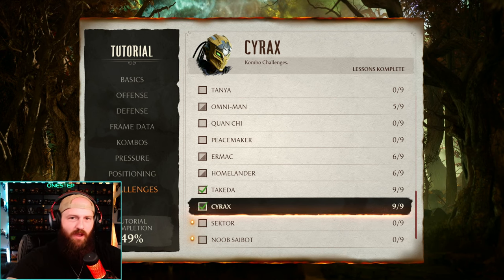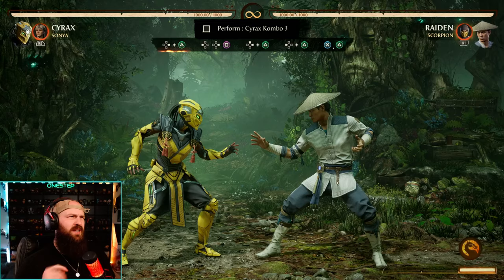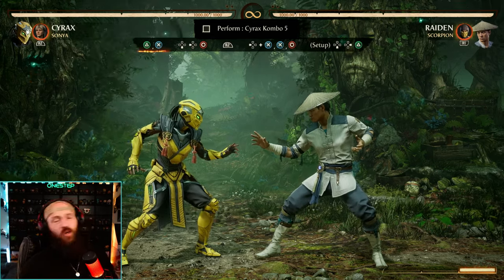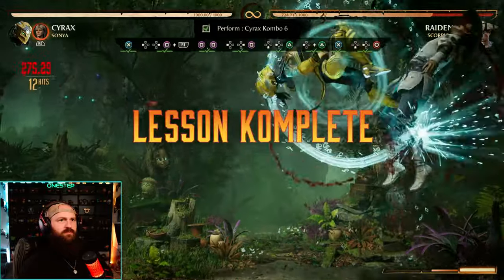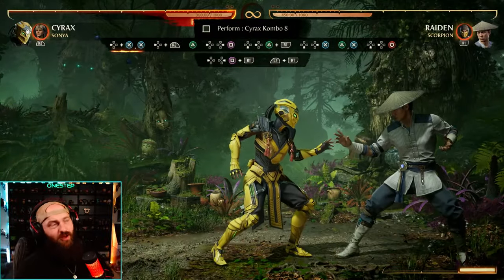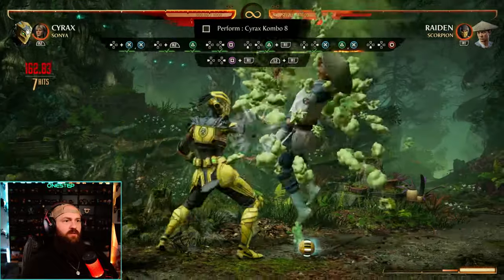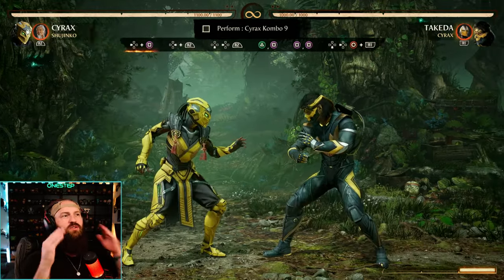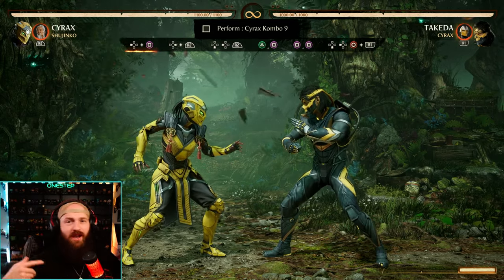I Completed All CYRAX'S Combo Trials! (Here's How) | Mortal Kombat 1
I Completed All CYRAX'S Combo Trials! (Here's How) | Mortal Kombat 1 - CYRAX'S Combo trails in Mortal Kombat 1 can seem very taxing and honestly quite difficult to pull off. Well, I completed them all and am here to help you understand how I did them. Showing you and giving you tips on how to do them all. Remember to SUSBCRIBE for more content!